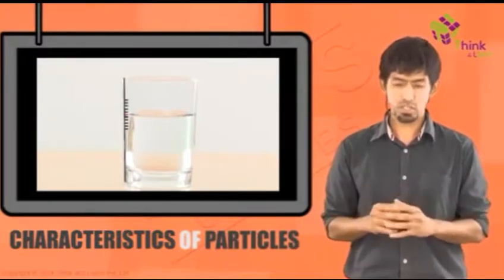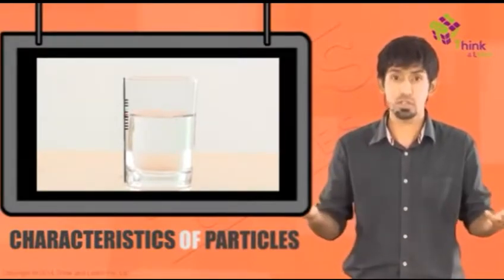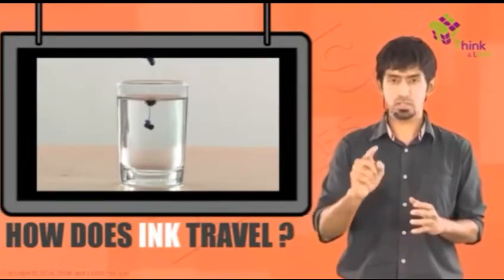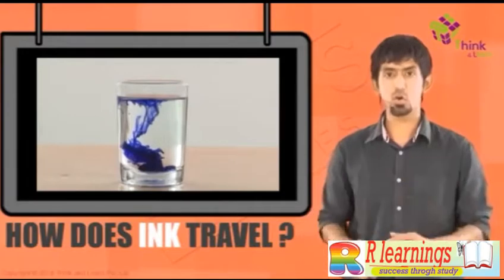Science Class 9 Chapter 1 matter is our surrounding {part2